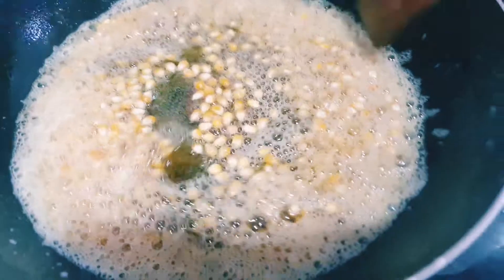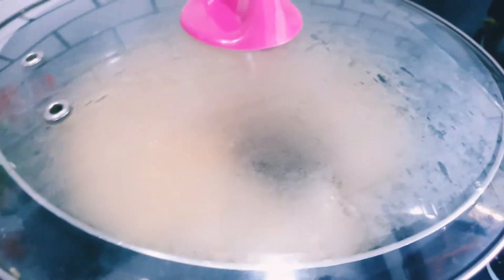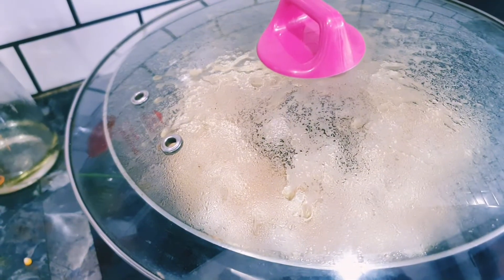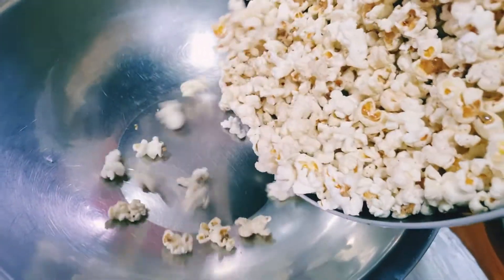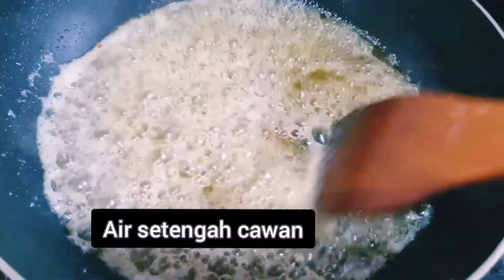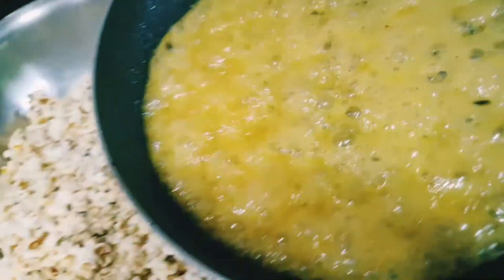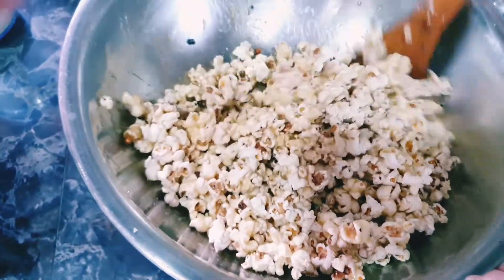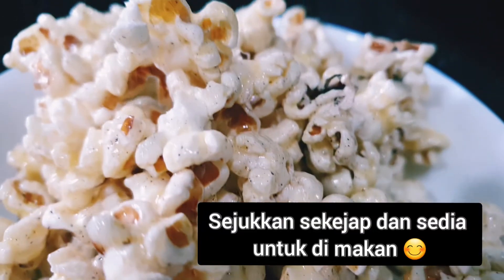Cara membuat caramel popcorn mudah dan SEDAP